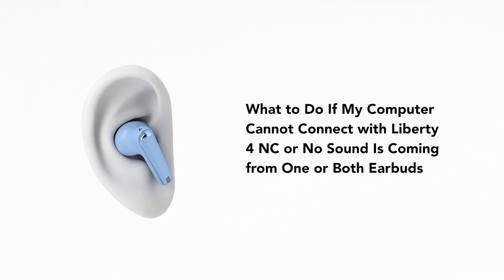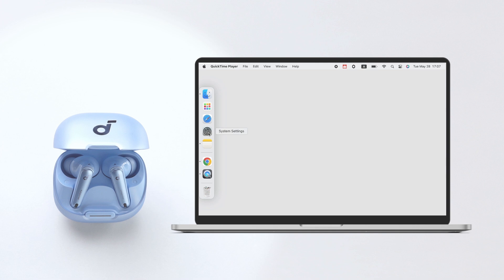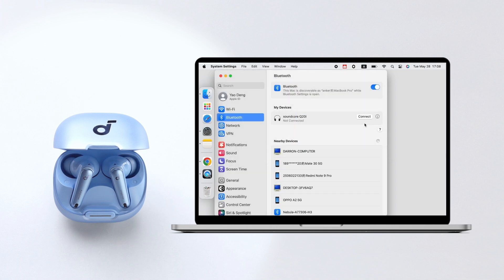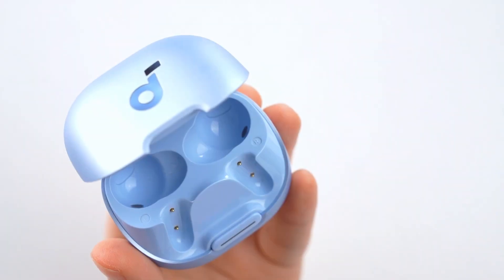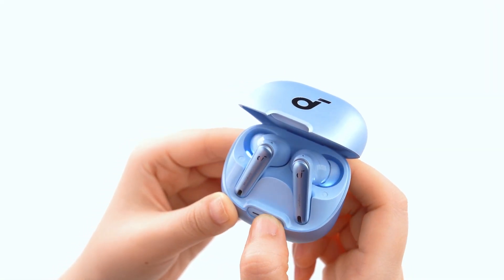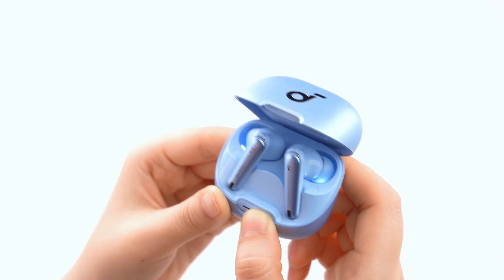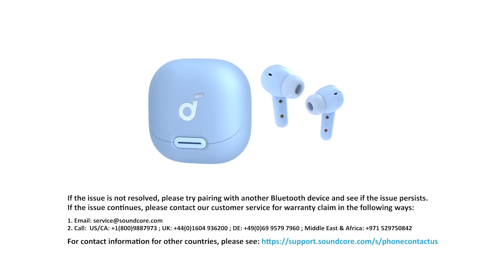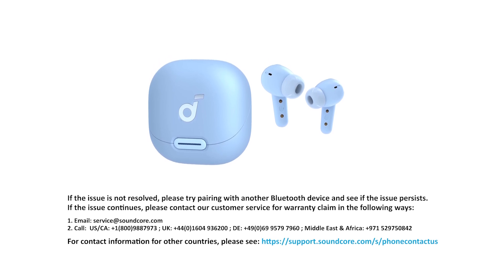What to Do If My Computer Cannot Connect with Liberty 4 NC or No Sound Is Coming from Them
For Liberty 4 NC: Troubleshooting steps for connection issues or sound problems in one or both earbuds when connecting with a computer.